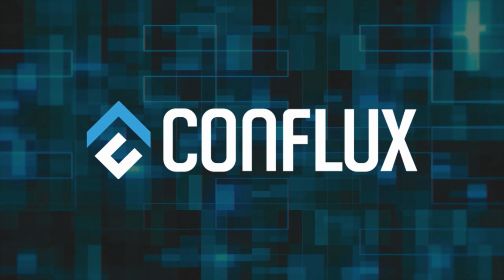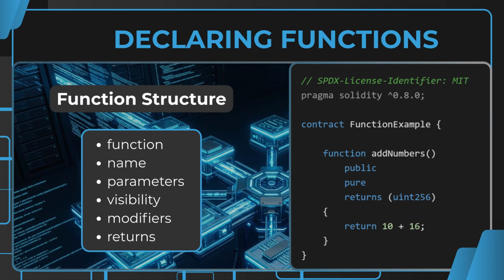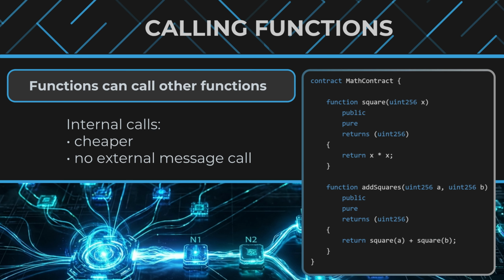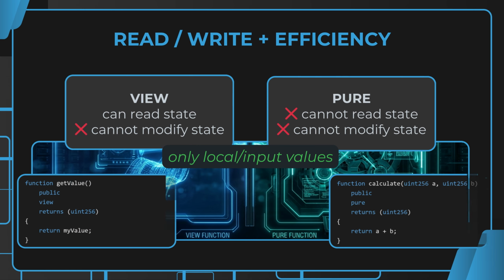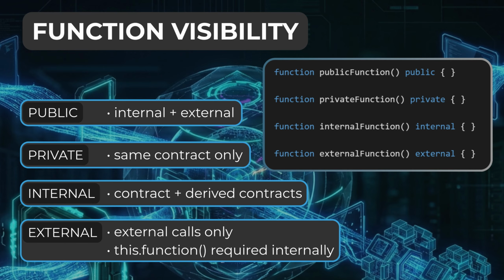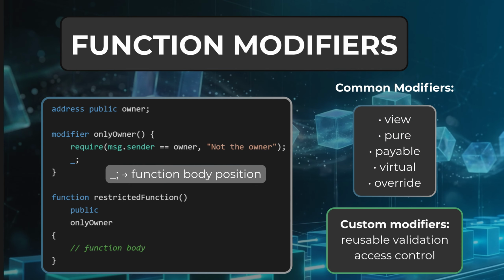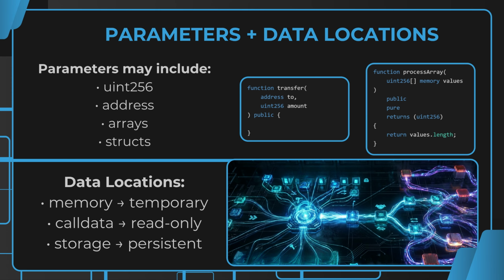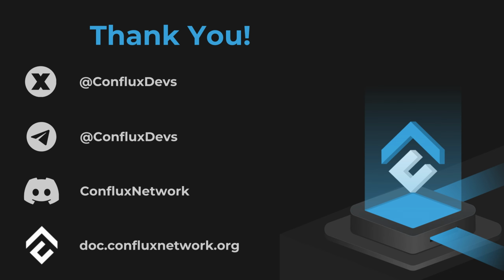Solidity Functions Tutorial | Visibility, Parameters & Return Values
Functions are the core building blocks of every Solidity smart contract. They define what a contract can do, how users interact with it, and how smart contract logic is executed on-chain.

In this video, we explain how functions in Solidity work, including function declaration, parameters, return values, visibility, and important modifiers like view, pure, and payable.

In this tutorial, you’ll learn:

• What functions are in Solidity
• How to declare and call functions
• Function parameters and return values
• The difference between view and pure functions
• Function visibility (public, private, internal, external)
• How functions interact with contract state
• Using custom modifiers like onlyOwner
• Passing arrays and structs into functions
• Understanding memory and calldata basics

We also walk through practical Solidity examples to help you understand how smart contract functions are structured and used in real projects.

⏱️ Timestamps / Chapters

00:00 – Introduction
00:23 – Declaring functions
00:46 – Calling functions
01:03 – Return values explained
01:15 – View vs Pure functions
01:39 – Function visibility
02:11 – Function modifiers
02:29 – Function parameters and data location
02:52 – Final recap

OFFICIAL LINKS